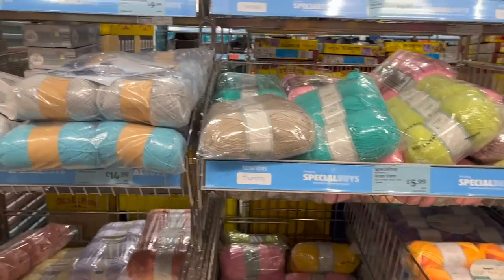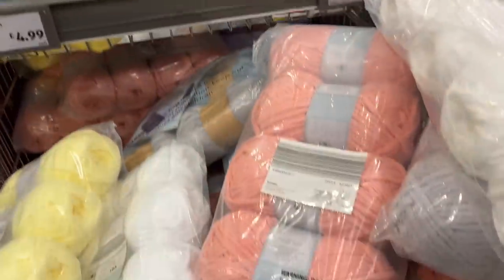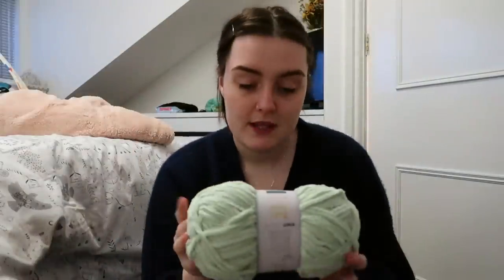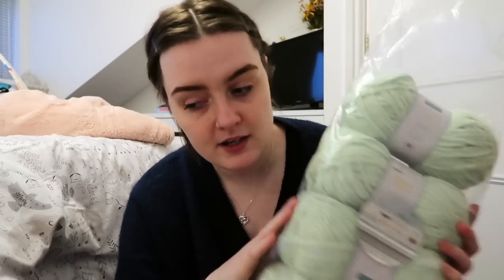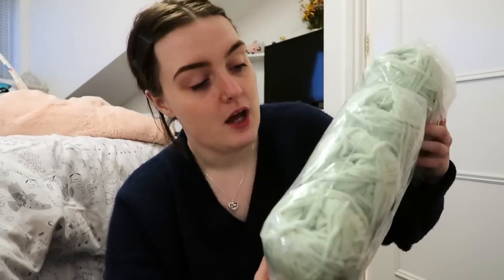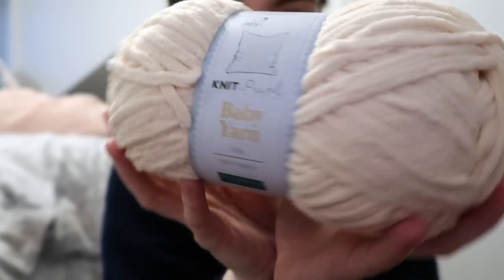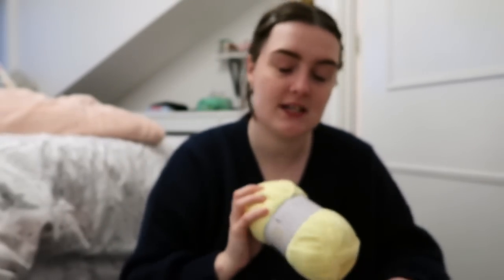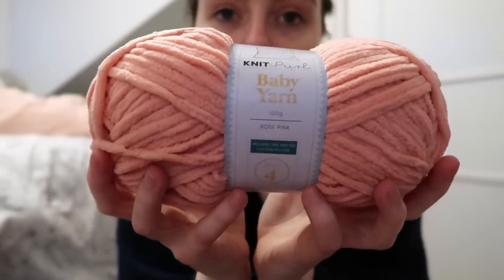OMG! Aldi Yarn Haul!!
Hi Everyone ♡

Guess whats backkkkkk!! OMG I was so excited, I was more sensible this time though and only got what I felt that I could use up prior to the next event! I think that was very adult of me don't you think?

Alice
xo